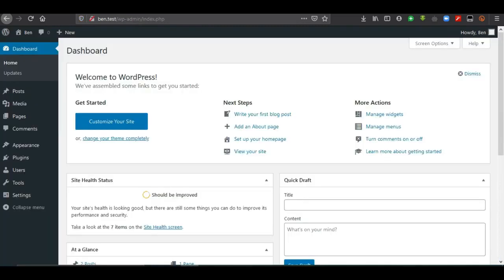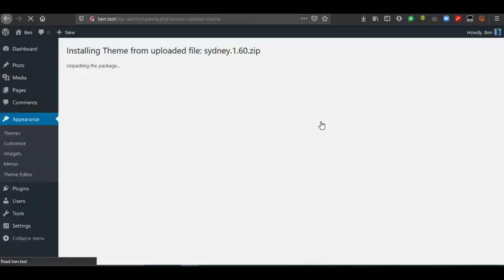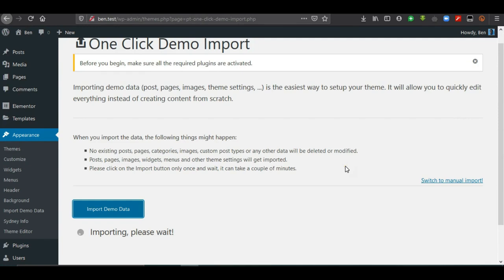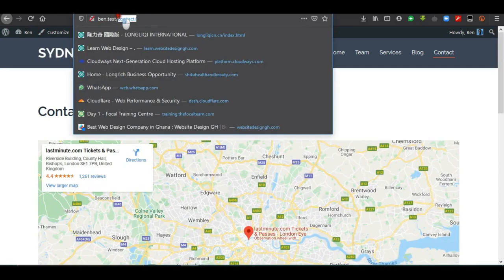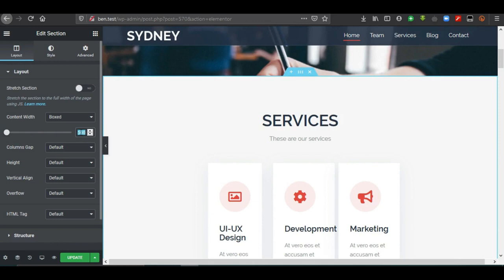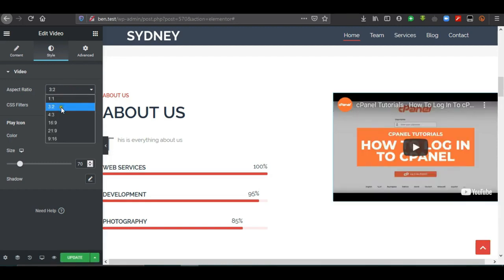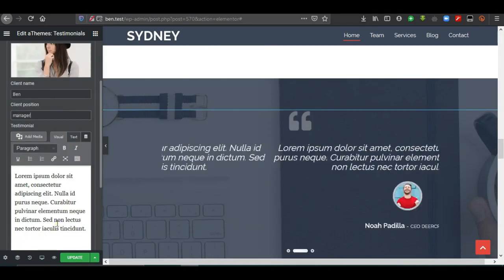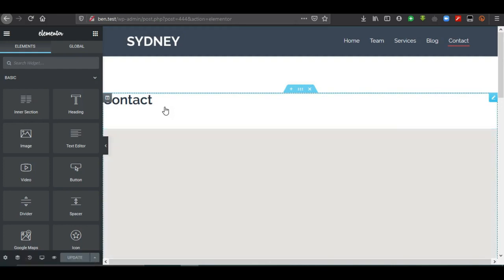Installing a WordPress Theme & Building a Website 2